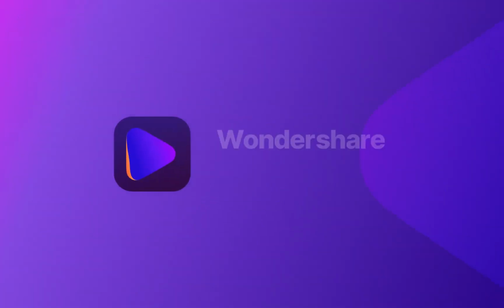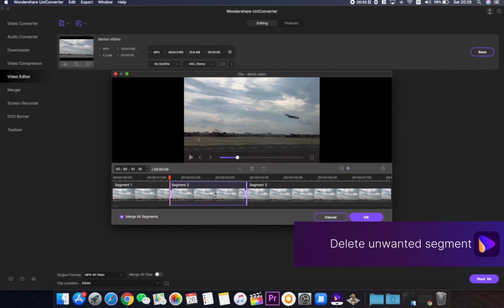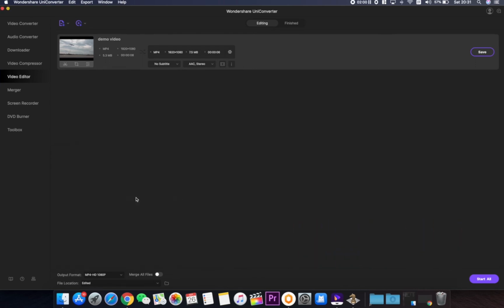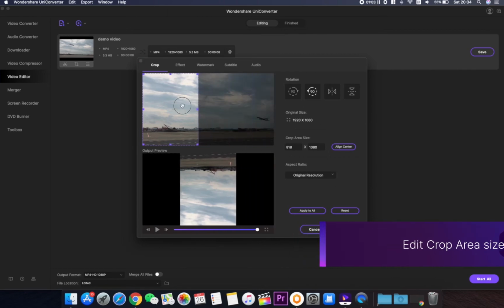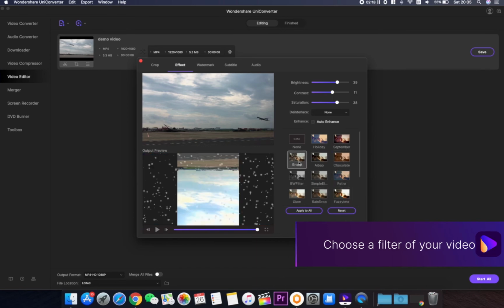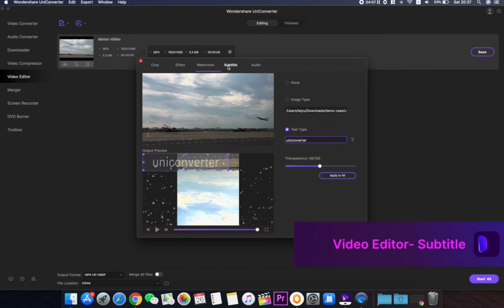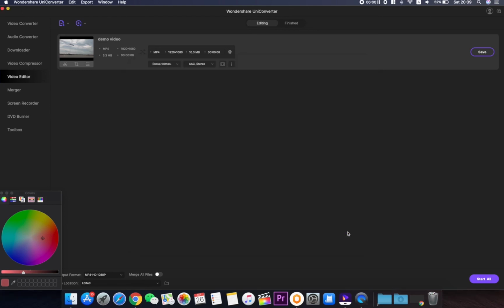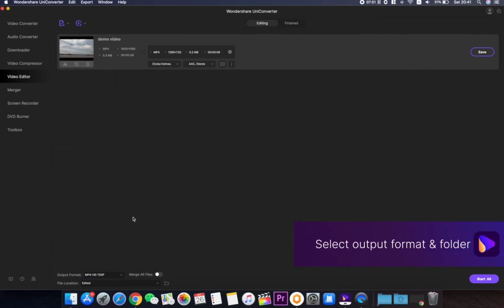How To Edit Video On Mac-Wondershare UniConverter (Mac) User Guide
In this video, You will learn Download Online Videos on Mac Easily and Quickly.

UniConverter is one of the best video converters which could help you to :
++ Convert video/audio in any formats
++ Edit videos with Trim, Crop, Merge, Subtitle, Effect, Watermark, etc
++ Recording the full screen with no quality loss.
++ Burn videos to DVD/DVD folder/ISO files

++ Multi-Function Video Toolbox: Transfer media files, Video Compressor, Image Converter, Fix Video Metadata, GIF Maker, Cast to TV, DVD Copy, etc.